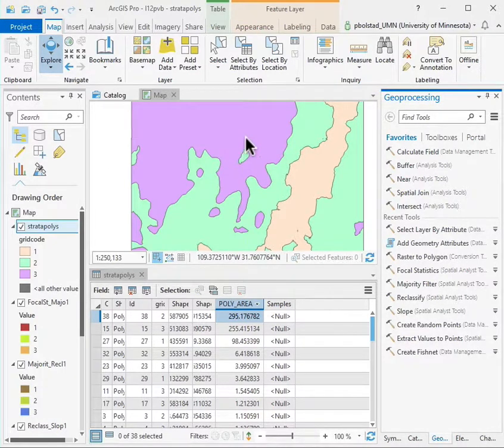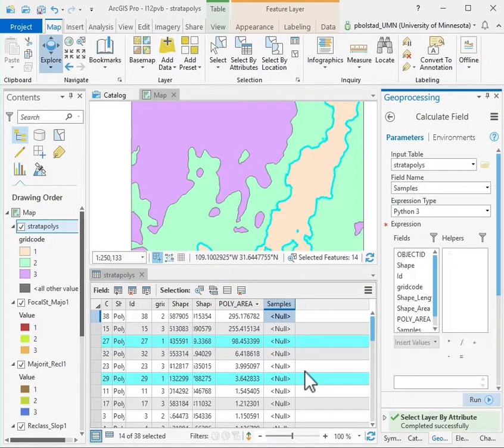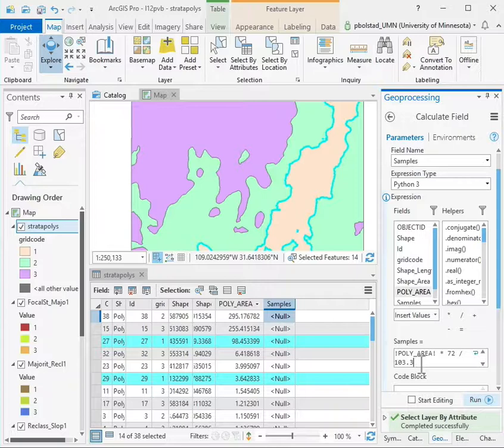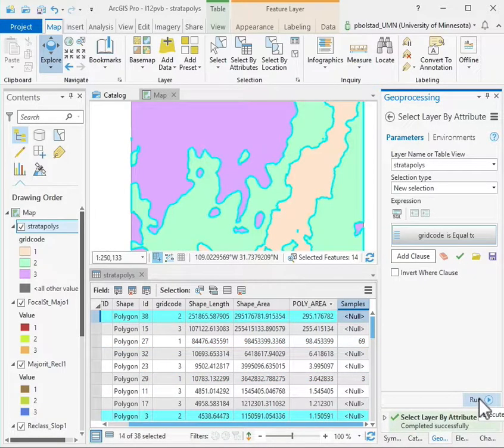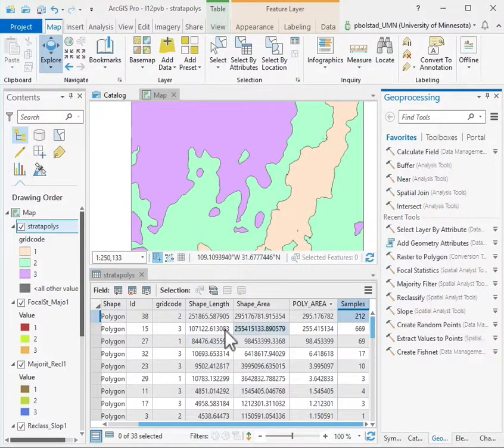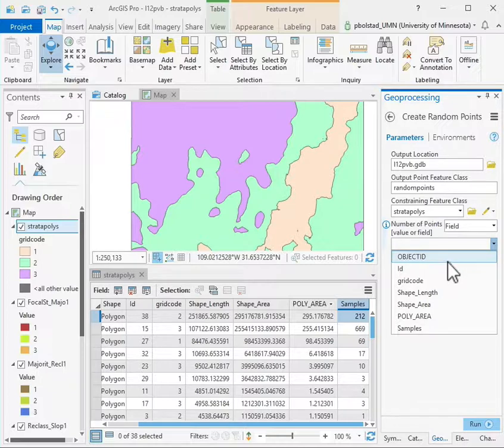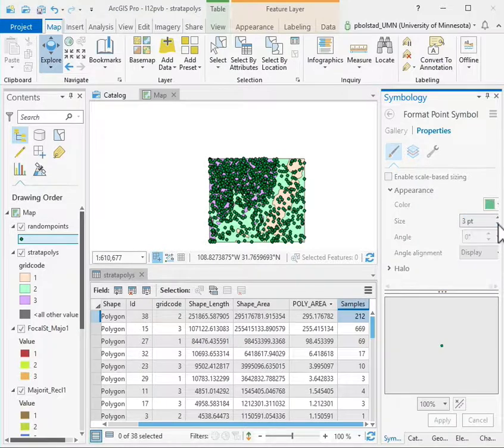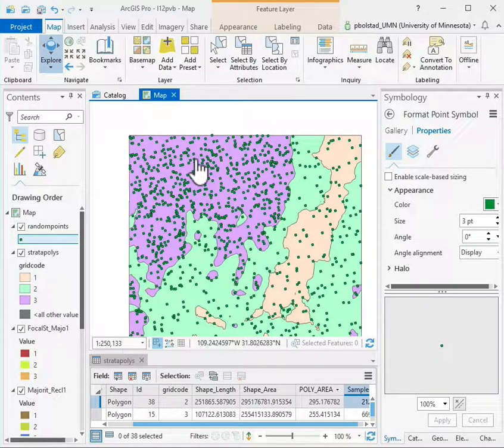Lab12AP StratifiedRandom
ArcGIS Pro stratified random sampling